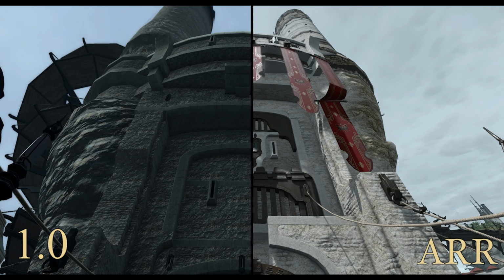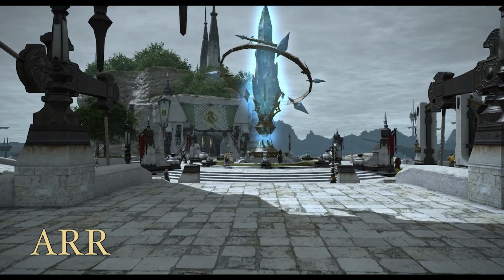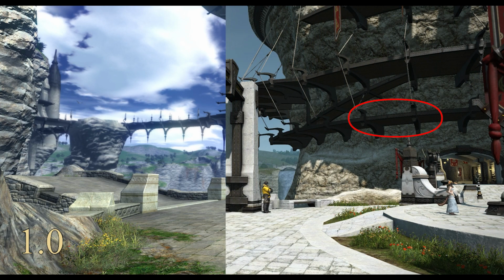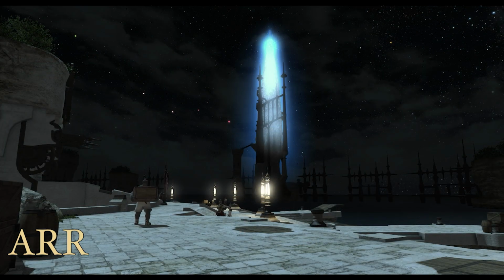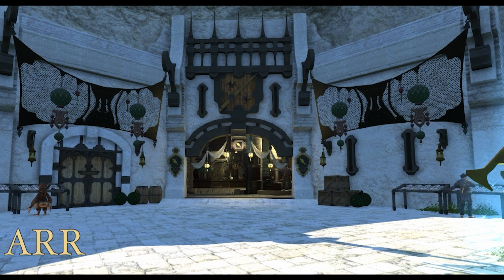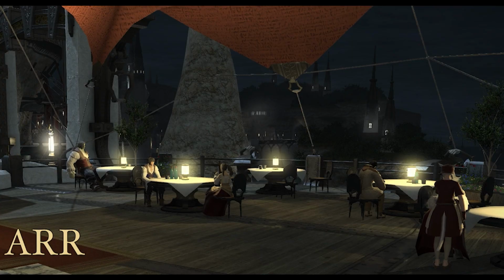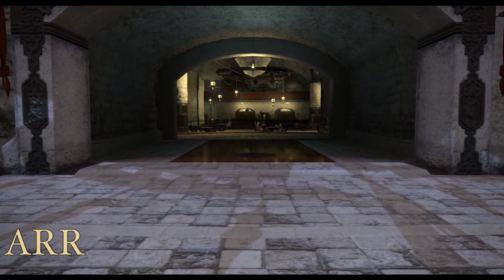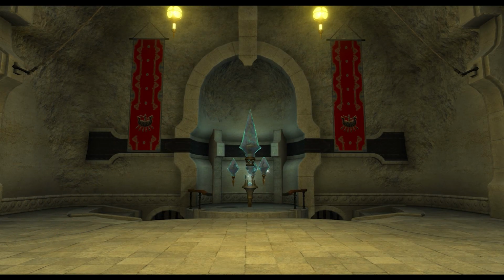Final Fantasy XIV v1.23b: Limsa Lominsa Comparison (1.0 to ARR)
Hello Warriors of Light, we finally get to see a comparison of Limsa from 1.0 to ARR. In the video we see a lot of the major changes over the development period to 2.0!

It's amazing to see how much Limsa has changed and can't wait to start on Gridania and Ul'dah!